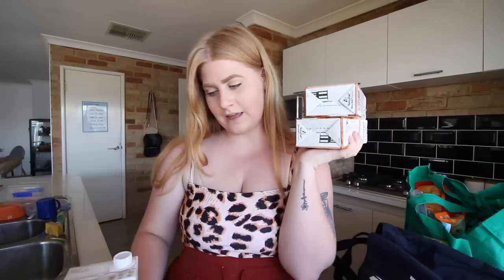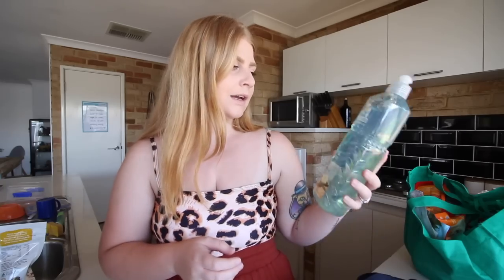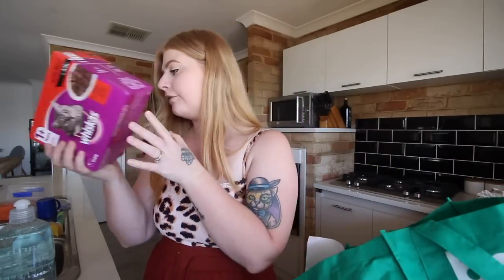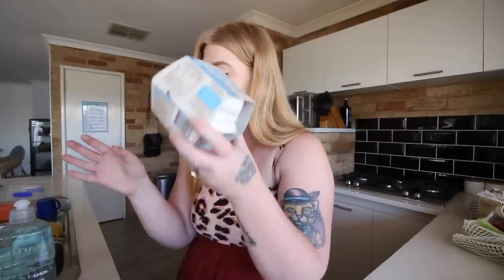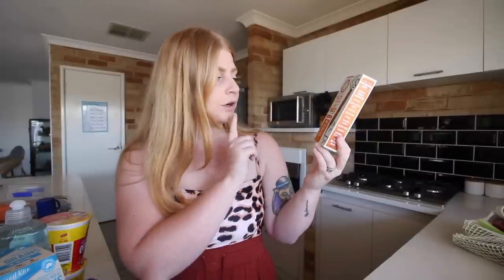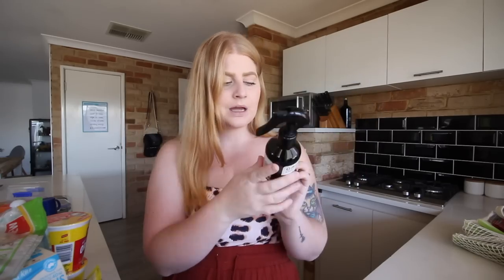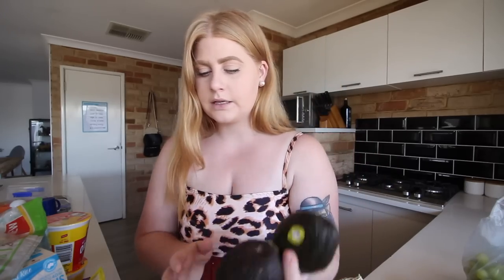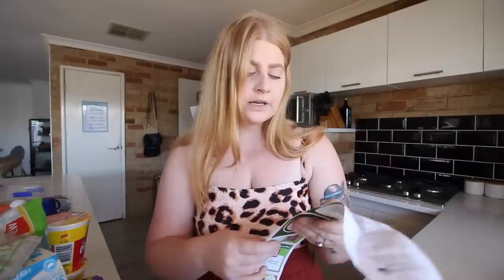Vegan Grocery Haul | Family Of Three On A $100 Budget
We all love seeing what people buy for their grocery haul's and i am not different. Today i am sharing my recent vegan grocery shop as a family of three while trying to get everything we need with only a $100 budget!
Hope you enjoy seeing how we did our shopping today for all our healthy vegan food that that we last us a week!

We are a young family that live in Perth, Australia.
I started YouTube late 2014 - and have made so many changes through out my YouTube journey but am happy where I am and I am LOVING IT!
I capture all of the great times, the struggles we encounter & the hilarious times we have together!

My husband (Jason) & I have been married for 3 years after meeting each other online.  In April 2016 we welcomed our handsome son Frederick into the world! He has grown into a cheeky, full of energy, loving personality little boy.